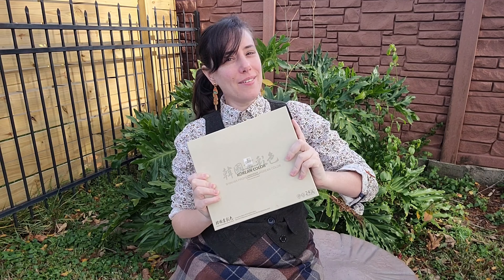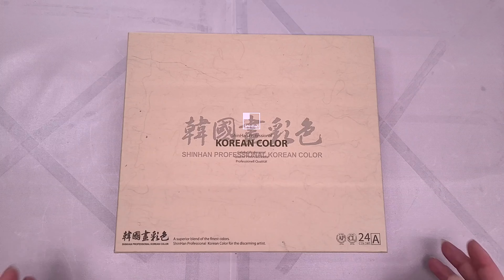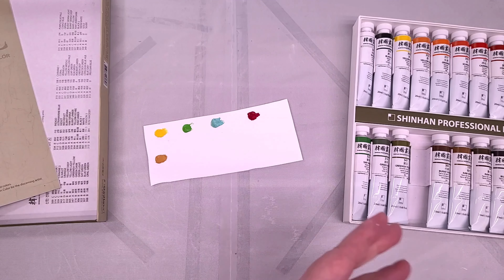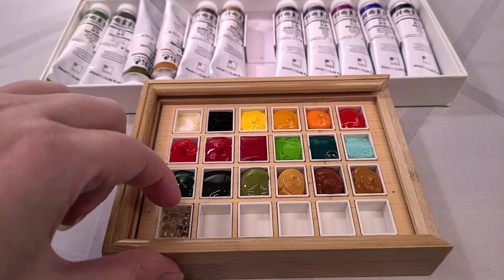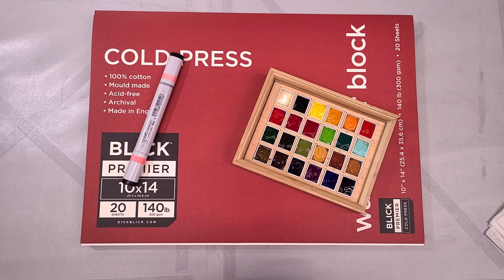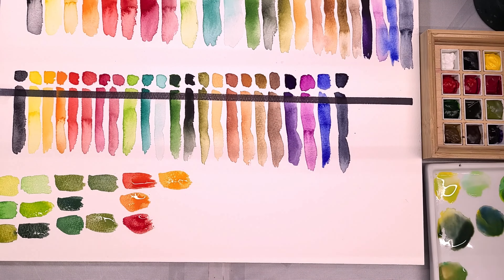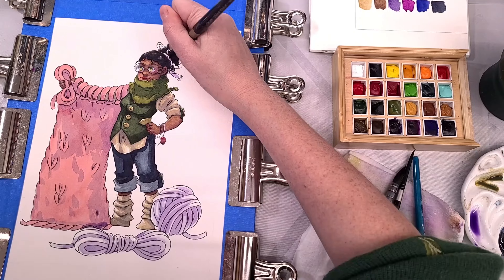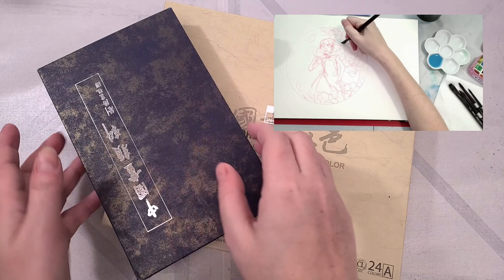As Good As PWC? ShinHan Korean Watercolors Full Review including Fieldtest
Mentioned in this Video:
Shin Han Professional
Shin Han PWC
Shin Han Pass
Marie's Chinese Professional

Get Your Own:
ShinHan Korean Color
ShinHan PWC
ShinHan Pass
Marie's Chinese Watercolors

Chapters:
00:00 Introduction
00:25 Art Prints!
01:23 Introducing Shin Han Korean Color
07:00 Inside the Box
09:01 The Tube
11:34 Reactivation Test
16:43 Decanting into Half Pans
19:53 Testing on Xuan Paper
25:39 Testing on Blick Cottonrag
30:09 Let it Dry For a Week
30:19 Reswatching on Xuan
32:08 Reswatching on Blick
33:30 Color Mixing
34:20 Wet into Wet Test
35:27 Lift Test
37:01 Color Map
37:24 Field Test
44:31 Shinhan Korean Vs Shin Han Professional, Pass, & Marie's Professional Watercolors
44:48 Shin Han Korean VS PWC
45:46 Shin Han Korean Vs Shin Han Pass
47:16 Shin Han Korean Vs Maries Chinese
48:51 Pros and Cons
50:30 Verdict
52:46 Final Thoughts

Music
Sunny Travel- Nico Staf
Aaron Kenny- Roundup on the Prairie
Audionautix- Hoedown
Audionautix Minstrel
Audionautix- Travel Light